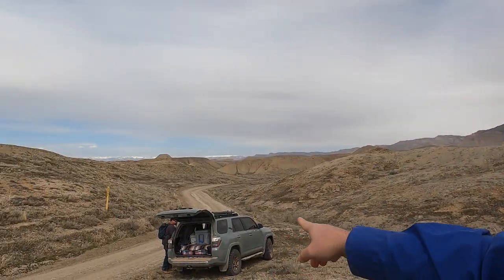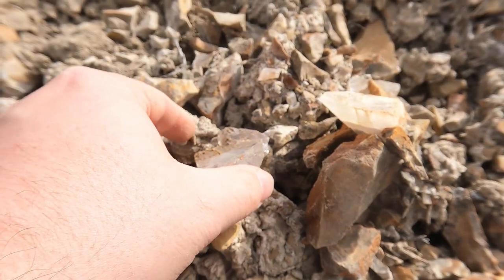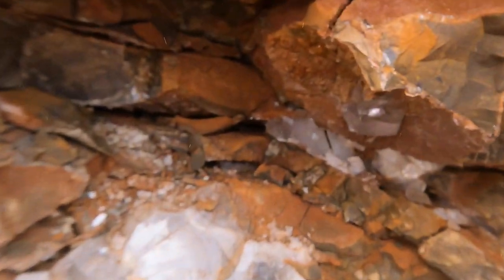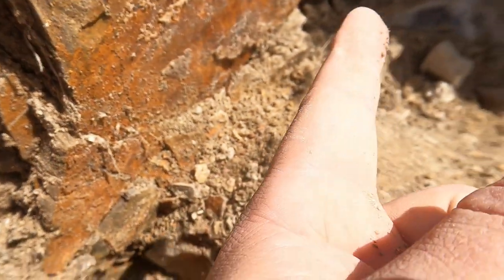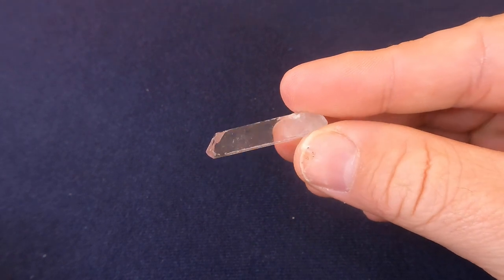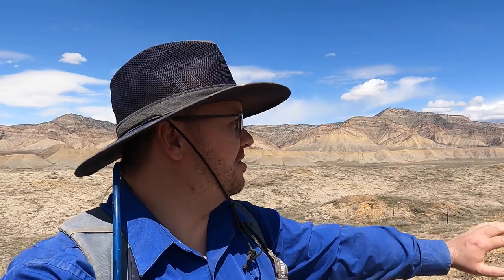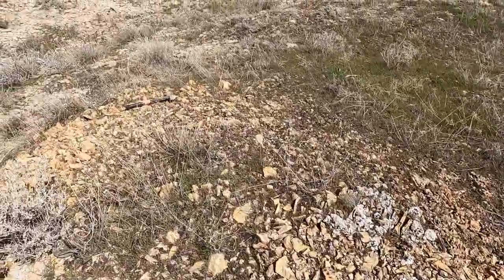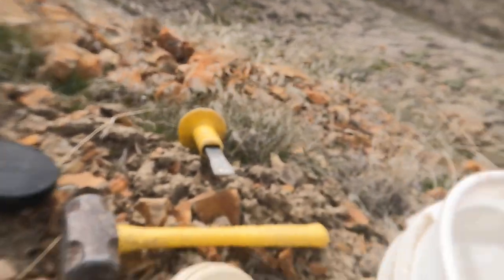Rockhounding for World-Class Barite Crystals in Grand Junction, CO!